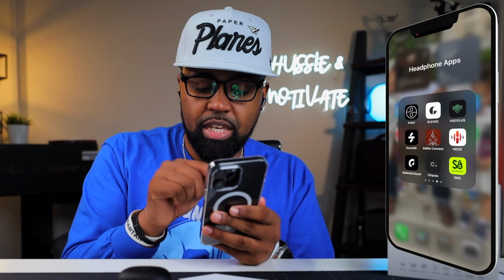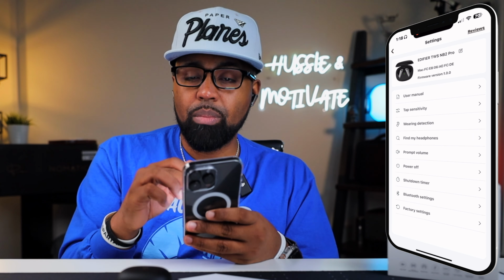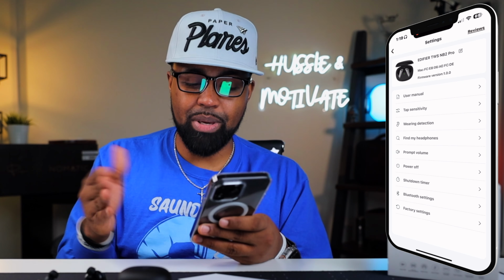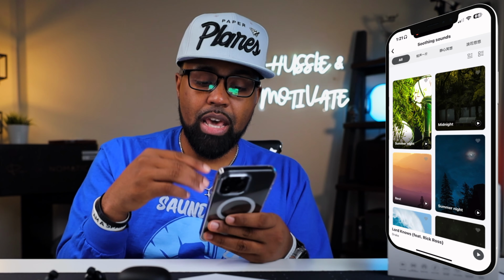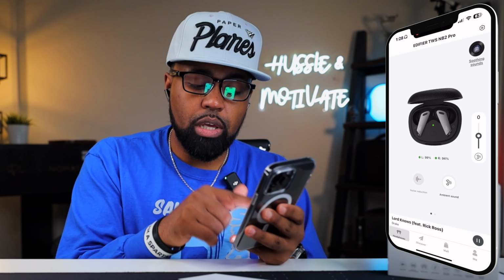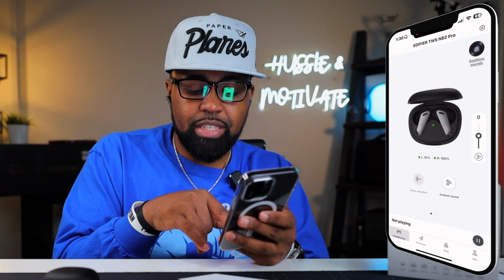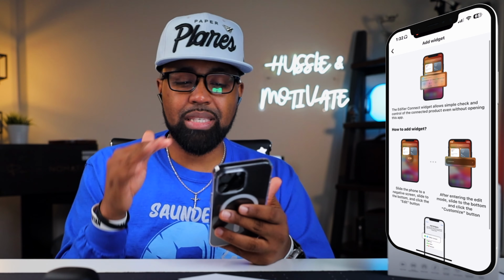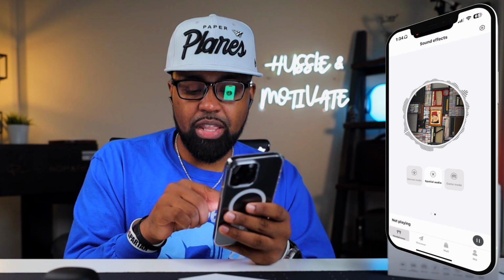Edifier Connect App x TWS NB2 Pro Earbuds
Edifier TWS NB2 Pro Earbuds with ANC

Amazon US
Amazon UK